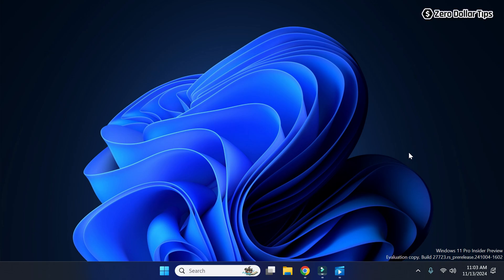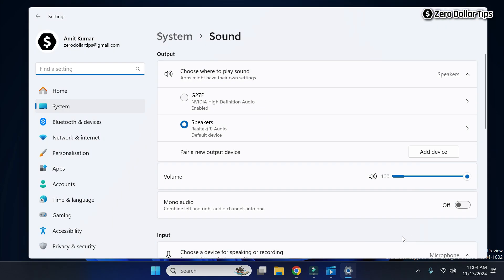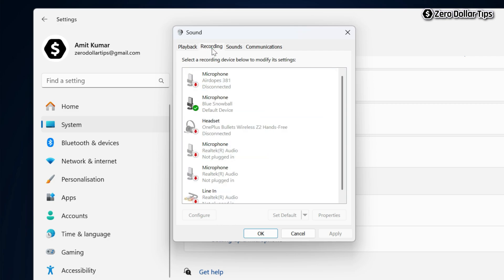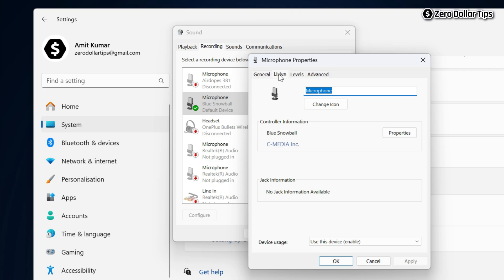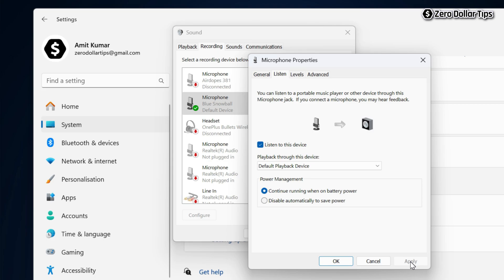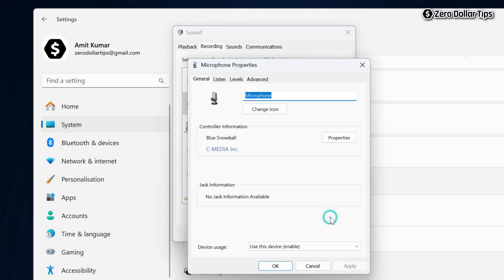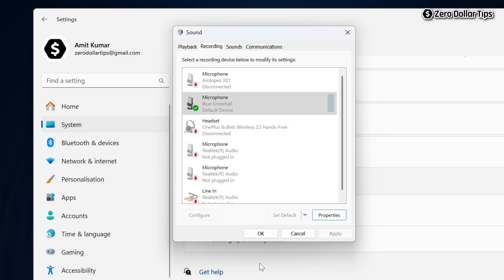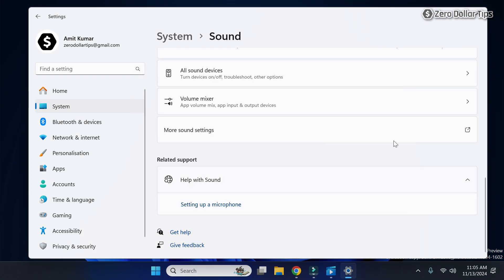How to Test Microphone Windows 11 and Hear Yourself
Learn how to test microphone Windows 11 and hear yourself to ensure your mic is working correctly. This video shows you how to hear yourself on mic Windows 11 and fix common audio problems.